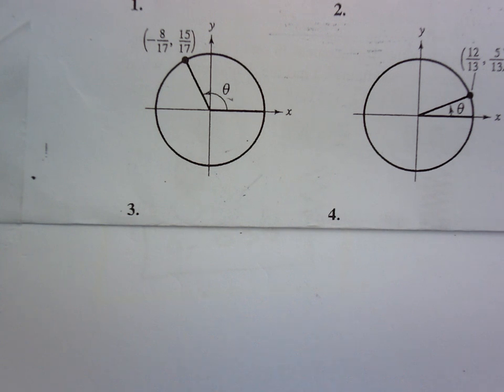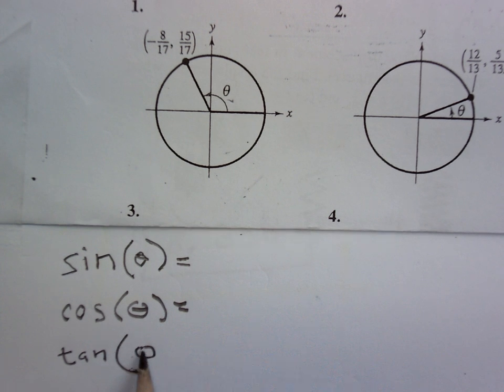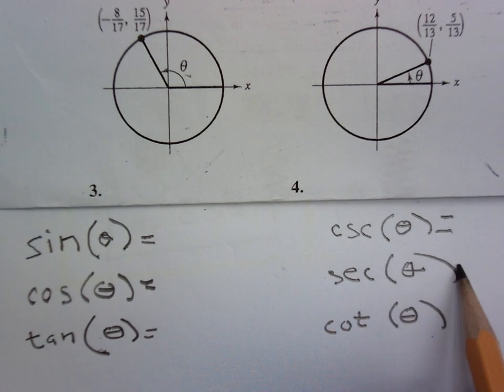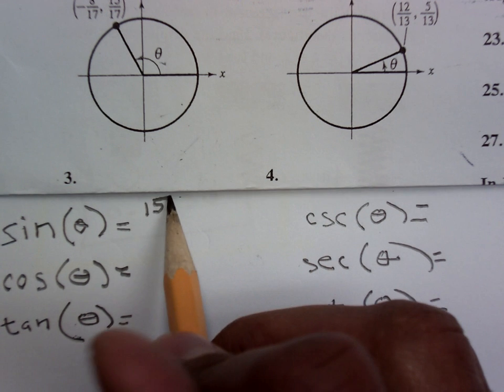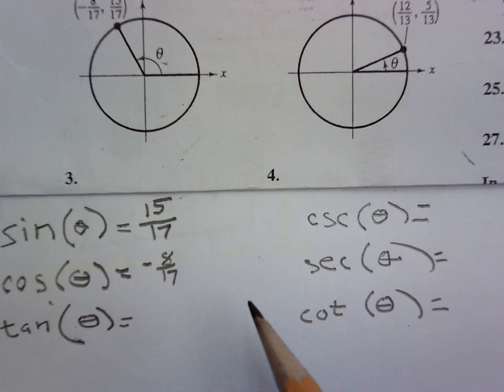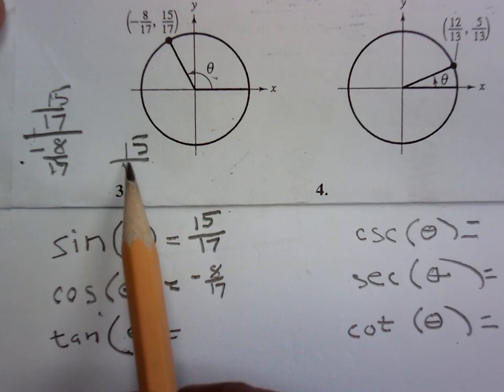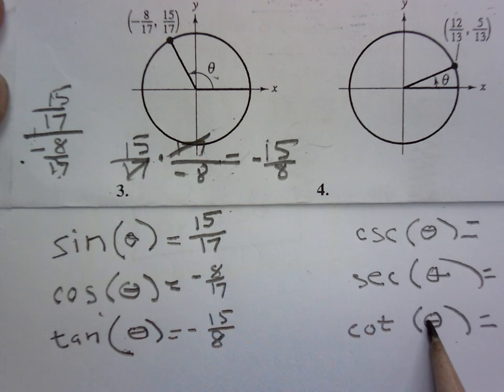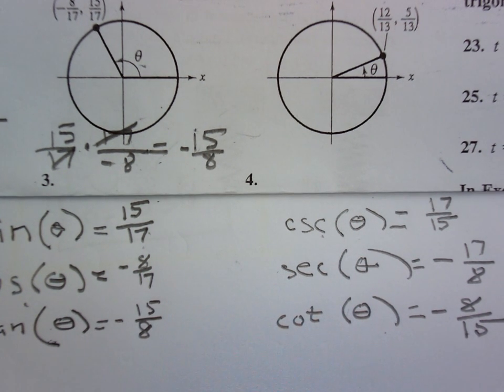Section 4 2 Problem 01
Finding the six trigonometric Function Values